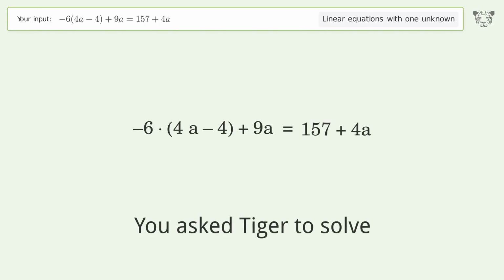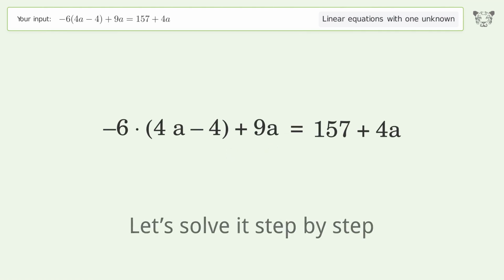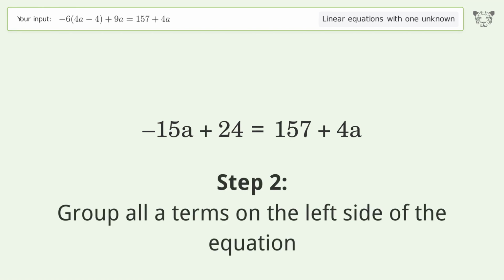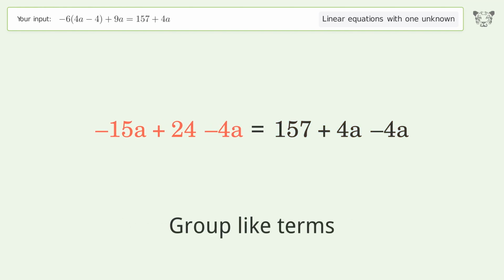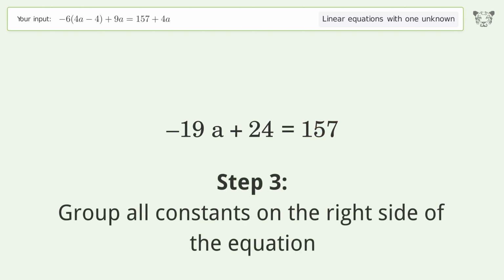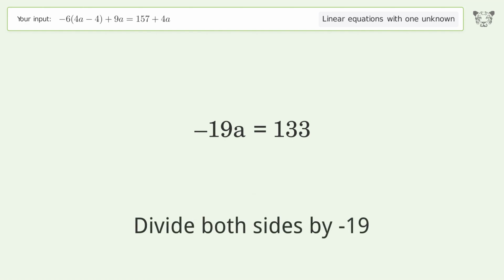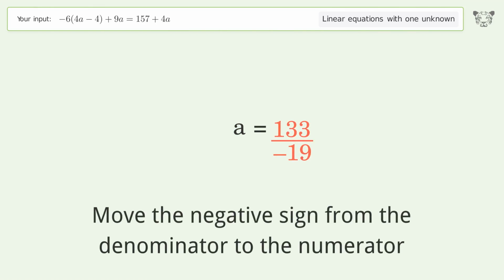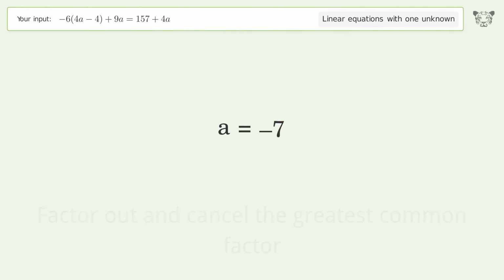Linear equation with one unknown: Solve -6(4a-4)+9a=157+4a step-by-step solution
Solving -6(4a-4)+9a=157+4a using the linear equation with one unknown solver

for a step-by-step and more tips and tricks for dealing with linear equations with one unknown.